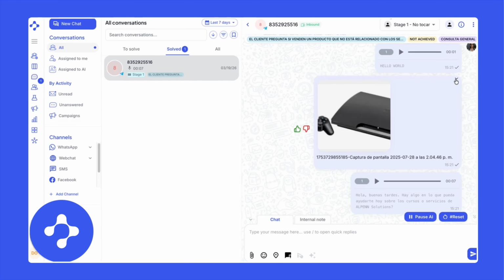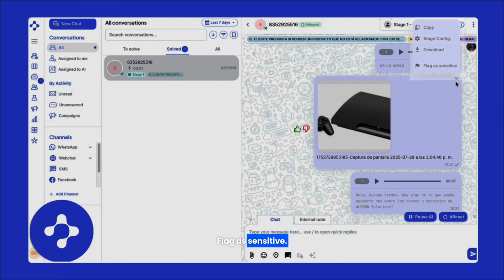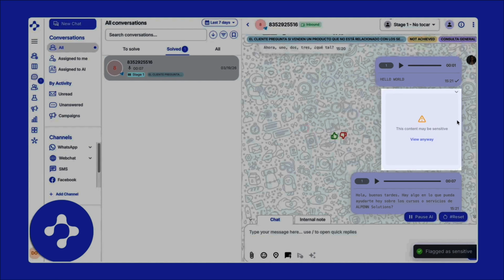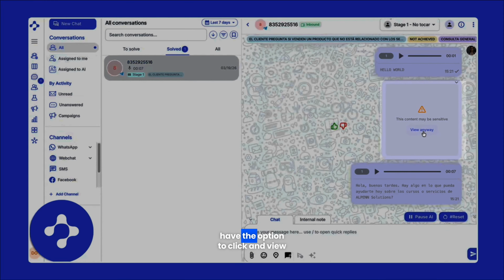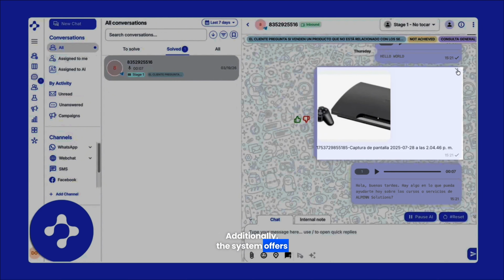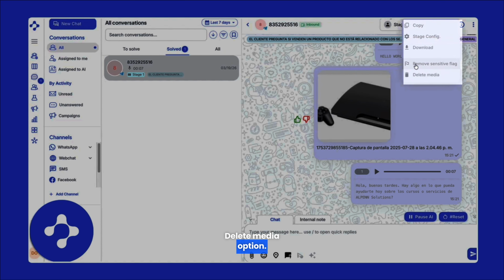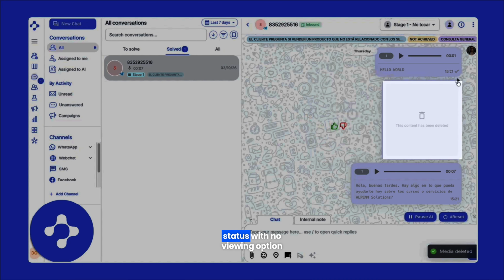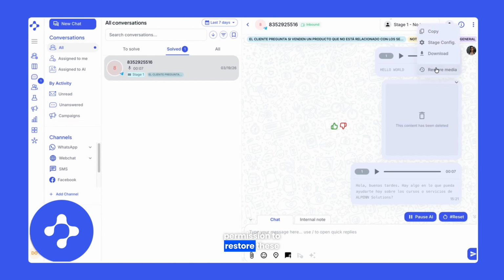How to blur sensitive information in your YouTube videos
Learn how to use the YouTube Studio blur tool to protect private data or sensitive information in your tutorials. We show you step-by-step how to apply a custom blur effect to ensure the security and privacy of your content without compromising the quality of your demonstration.